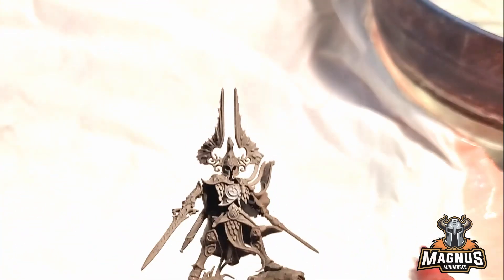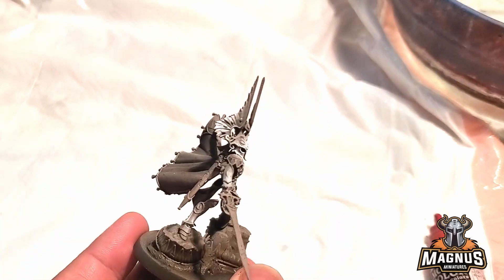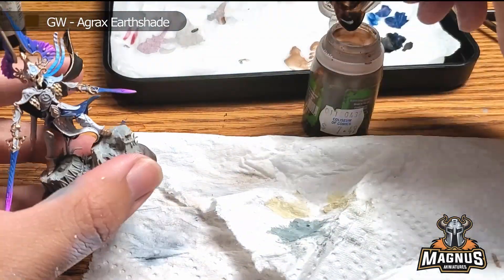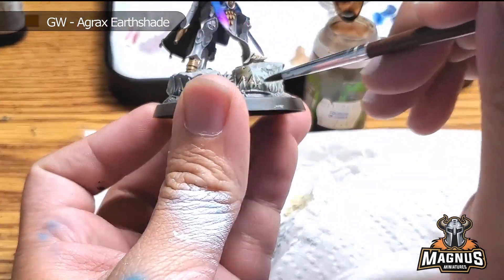How to paint Lumineth Realm-lords in 1 HOUR! The Light of Eltharion (Warhammer Age of Sigmar)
Want to know how to paint The light of eltharion in 1 hour?